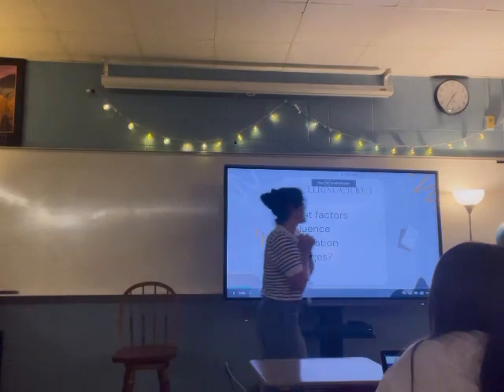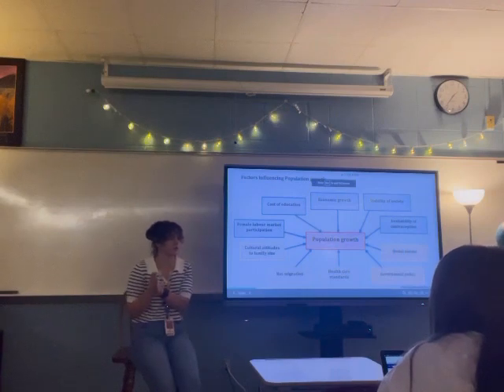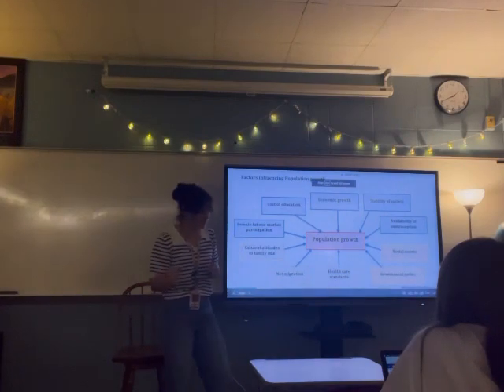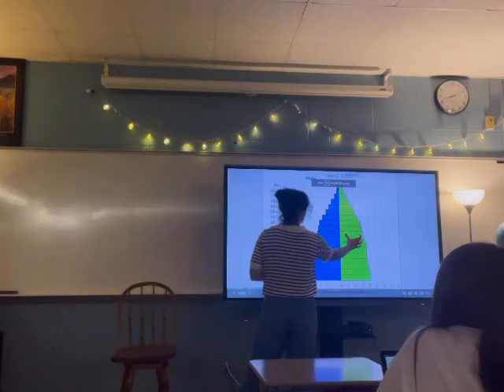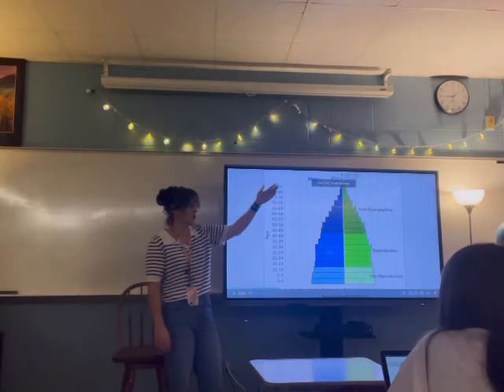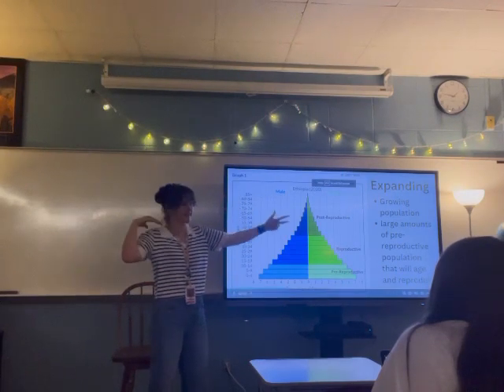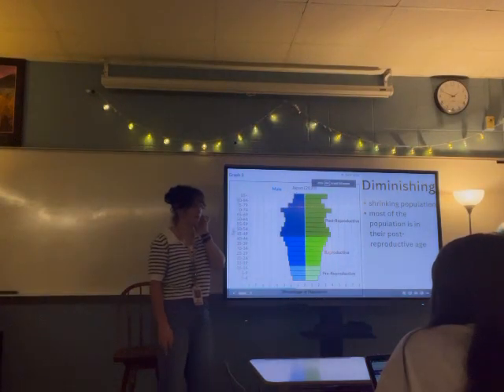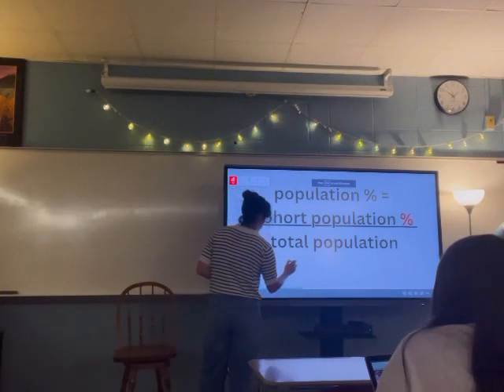TC II- population pyramids